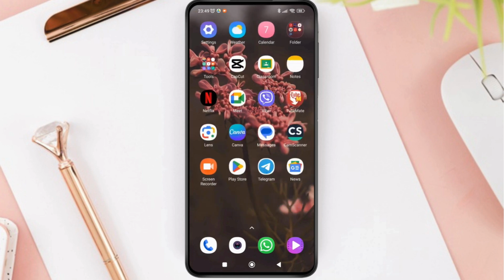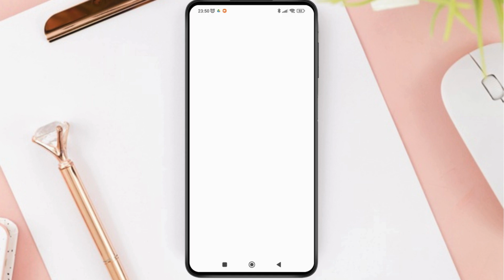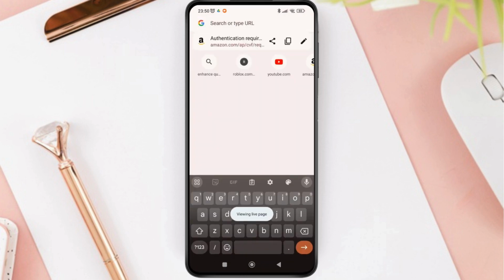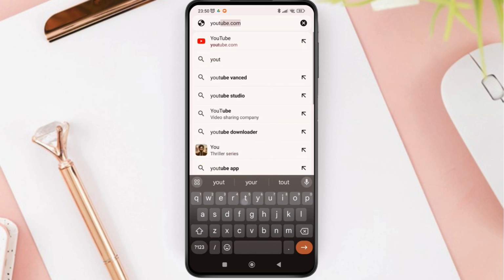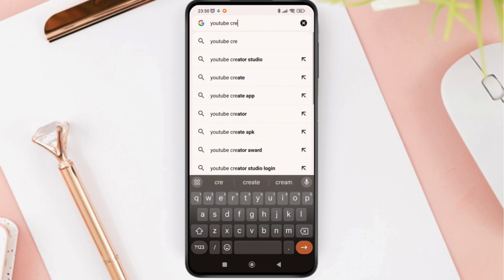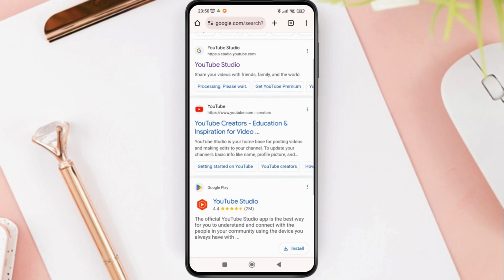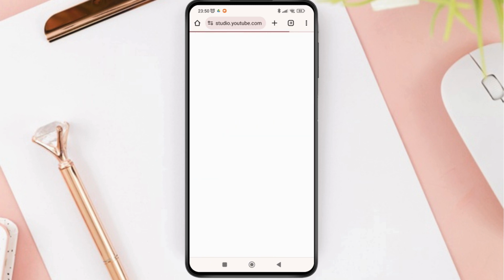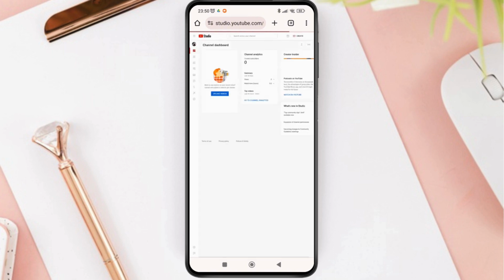How to Open YouTube Studio in Chrome YT Studio on iPhone GUIDE!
To access YouTube Studio in Chrome, begin by opening the Google Chrome browser on your computer. Navigate to youtube.com and sign in to your Google account if you haven't already. Once signed in, click on your profile picture or account icon at the top right corner of the YouTube homepage. In the dropdown menu that appears, locate and click on 'YouTube Studio'.

YouTube Studio is a comprehensive tool where you can manage all aspects of your YouTube channel. From uploading videos to monitoring analytics and engaging with your audience, YouTube Studio provides a user-friendly interface designed to help content creators optimize their channels effectively.

Explore features like video analytics to track performance metrics, the content editor to fine-tune video details, and the community tab to interact with your subscribers. Stay organized with insights into viewer demographics and engagement data to tailor your content strategy.

Whether you're a seasoned creator or just starting out, YouTube Studio in Chrome offers essential tools to enhance your channel's visibility and engagement. Make the most of your YouTube experience by leveraging the powerful features available in YouTube Studio."

This description provides a step-by-step approach while highlighting the key functionalities of YouTube Studio in Chrome.